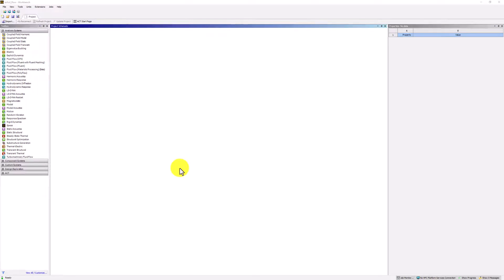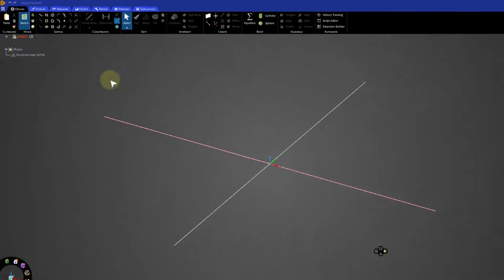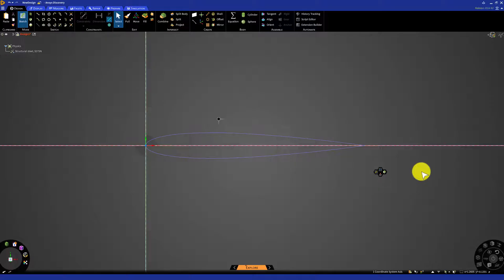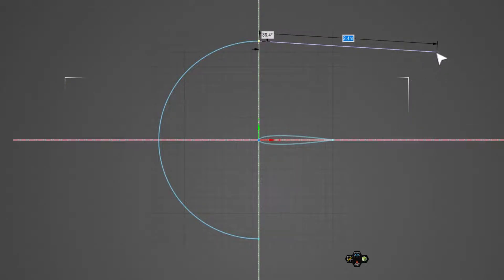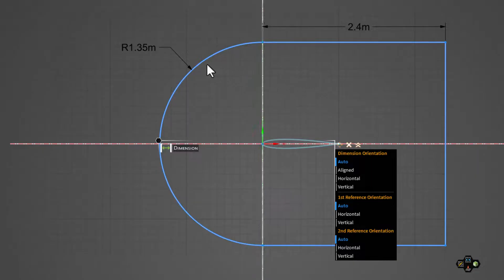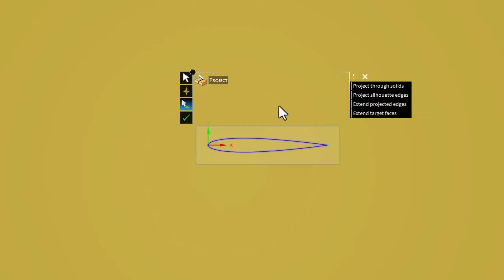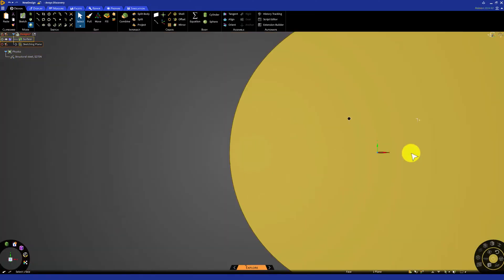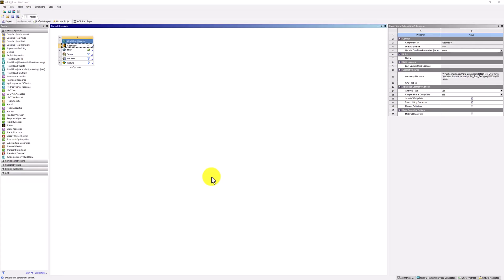Geometry | Flow Over an Airfoil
This video contains a tutorial of the geometry creation for the Ansys Fluent learning module